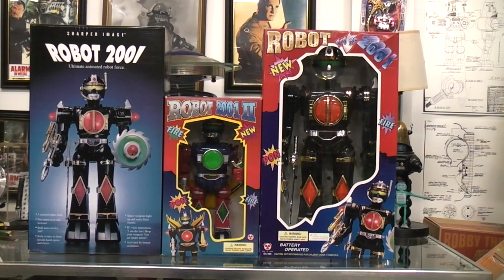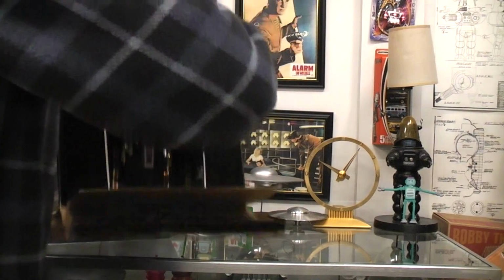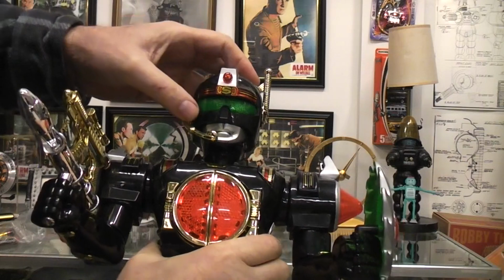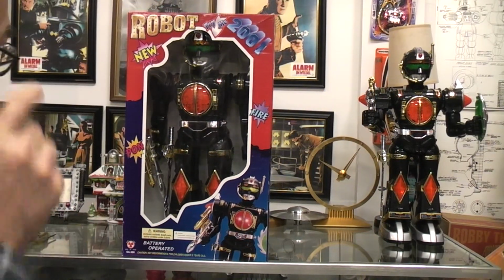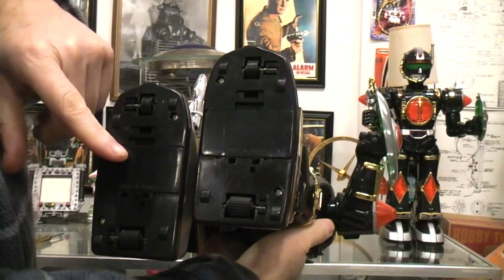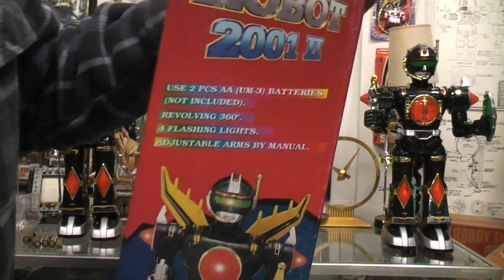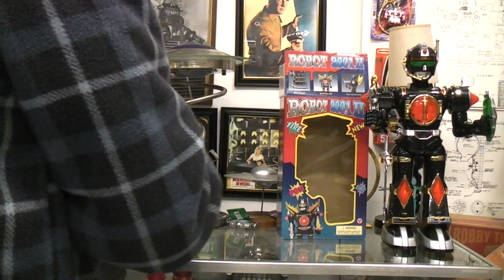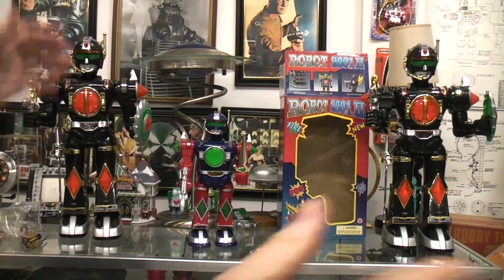Robot 2001 & 2001 II by request. 1998 vintage.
Sub for more robot toy videos.
Explorer the Robothut channel for 100's of toy robot videos.